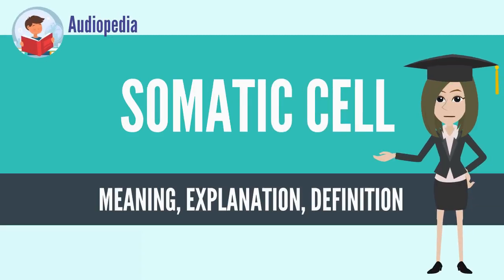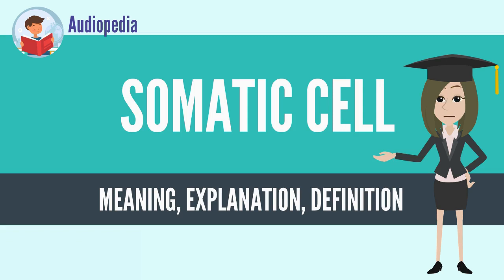What Is SOMATIC CELL? SOMATIC CELL Definition & Meaning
What is SOMATIC CELL, What does SOMATIC CELL mean, SOMATIC CELL meaning, SOMATIC CELL definition, SOMATIC CELL explanation

A somatic cell (from the Greek σῶμα sôma, meaning "body") or vegetal cell is any biological cell forming the body of an organism; that is, in a multicellular organism, any cell other than a gamete, germ cell, gametocyte or undifferentiated stem cell.[1]

In contrast, gametes are cells that fuse during sexual reproduction, germ cells are cells that give rise to gametes, and stem cells are cells that can divide through mitosis and differentiate into diverse specialized cell types. For example, in mammals, somatic cells make up all the internal organs, skin, bones, blood and connective tissue, while mammalian germ cells give rise to spermatozoa and ova which fuse during fertilization to produce a cell called a zygote, which divides and differentiates into the cells of an embryo. There are approximately 220 types of somatic cells in the human body.[1]

Theoretically, these cells are not germ cells (the source of gametes); they never transmit to their descendants the mutations they have undergone. However, in sponges, non-differentiated somatic cells form the germ line and, in Cnidaria, differentiated somatic cells are the source of the germline.

The word "somatic" is derived from the Greek word sōma, meaning "body".
Source: Wikipedia.org